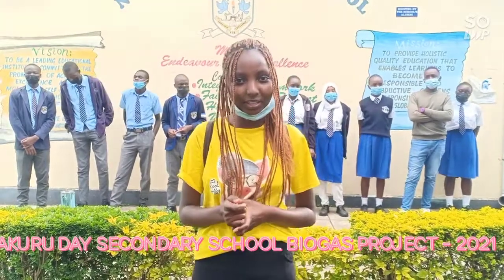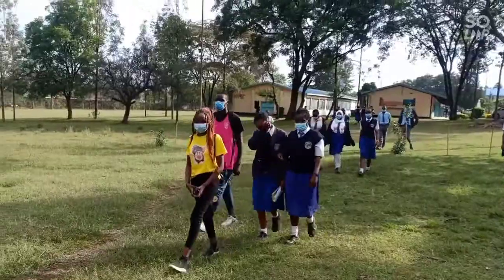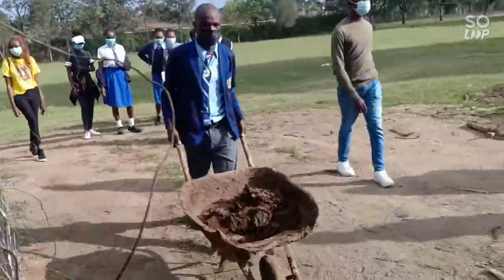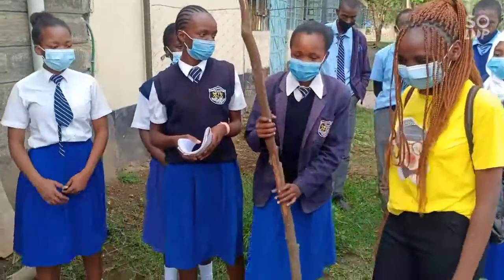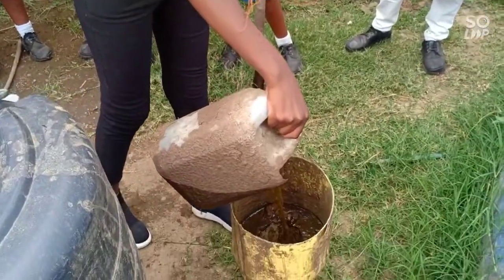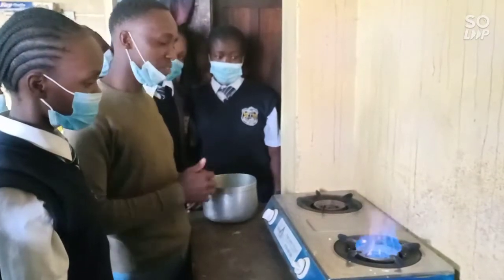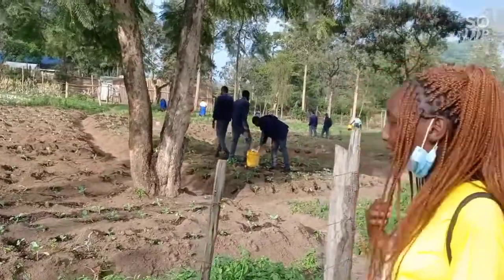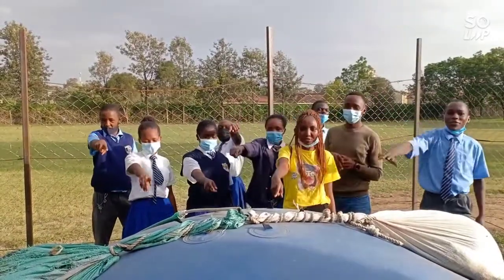Nakuru Day Secondary school Biogas project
The class of 2020 environmental club demonstrating the importance of using biogas from animal waste and it's implementation.